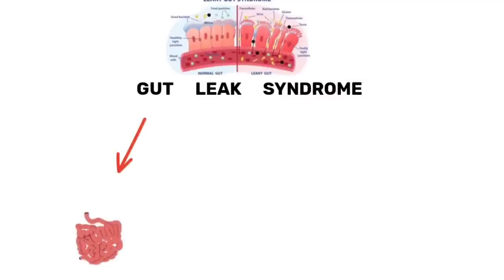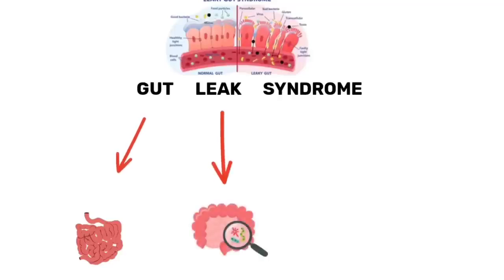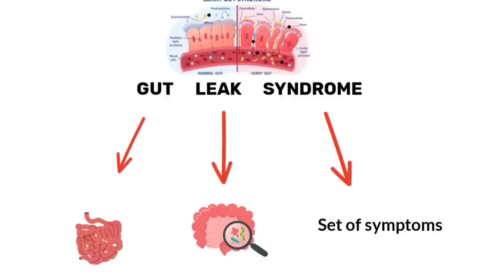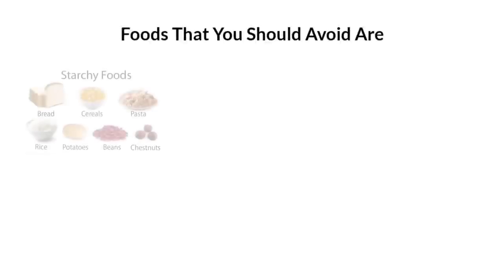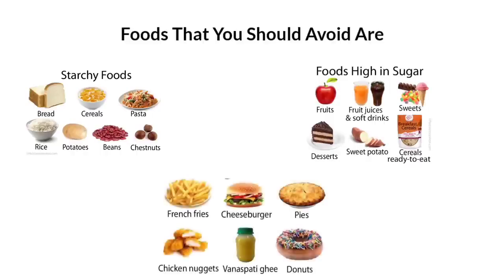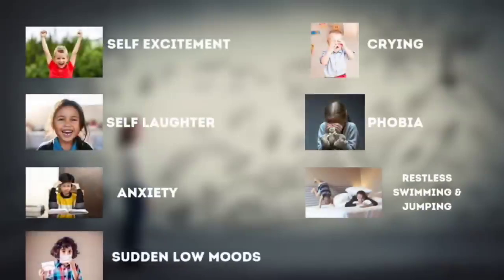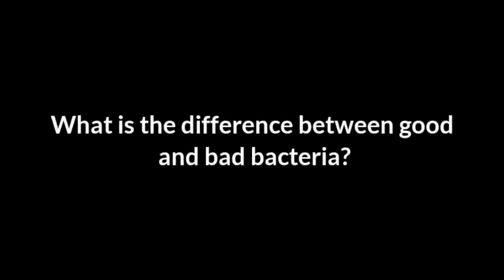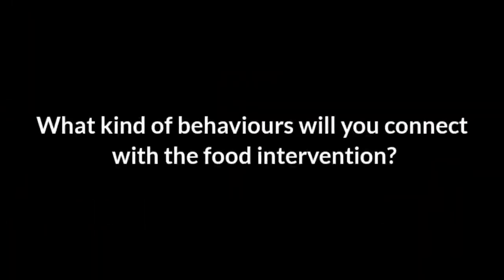Experts Interview Part Two: Gut, Reflex integration Therapy, Diet, Autism, ADHD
Expert Interview | Occupational Therapy Insights for Autism, ADHD & Speech Delay
🧠💬 Gut-Brain Connection | Reflex Integration | Diet Tips for Parents

In this informative and eye-opening expert interview, we dive deep into the world of Occupational Therapy and its powerful impact on children with Autism, ADHD, and speech delays.

Our guest expert shares valuable insights on:
🍽️ The role of gut health and diet in behavior and communication
🧘‍♂️ How reflex integration therapy supports regulation and learning
👐 Occupational Therapy tools that enhance speech and overall development
📚 Practical tips for parents to use at home

Whether you're a parent, therapist, or educator—this video gives you a holistic understanding of how body, brain, and behavior are connected, and how the right supports can create meaningful change.

🎯 A must-watch for anyone supporting neurodiverse children!